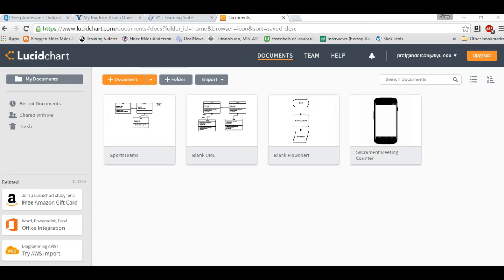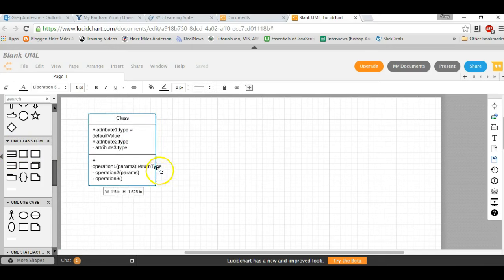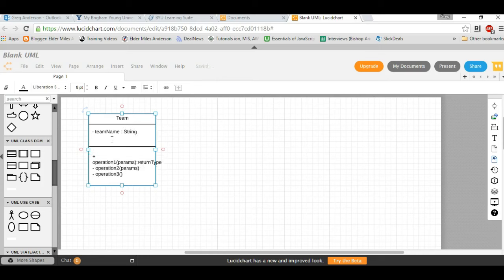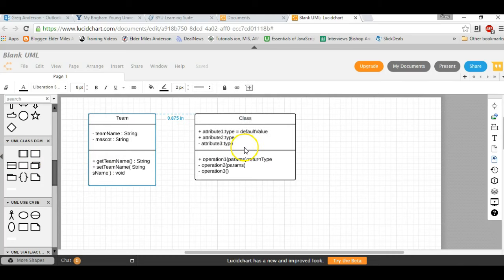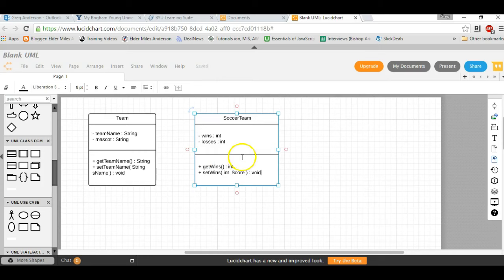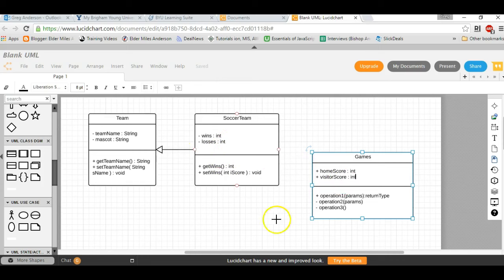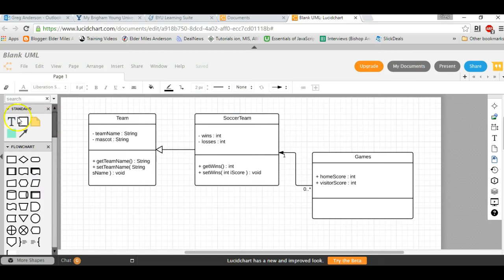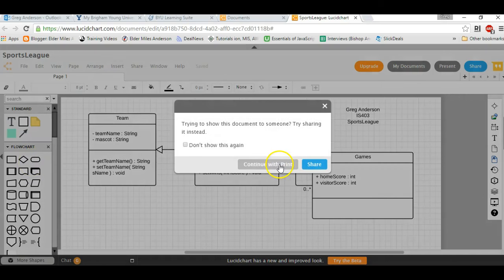IS 403 Class Diagram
Create a class diagram using lucid chart